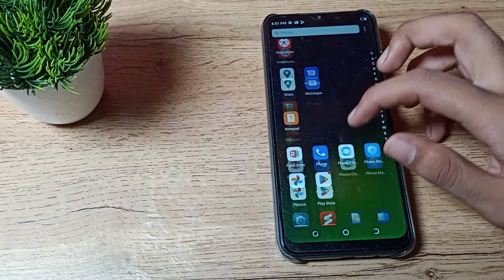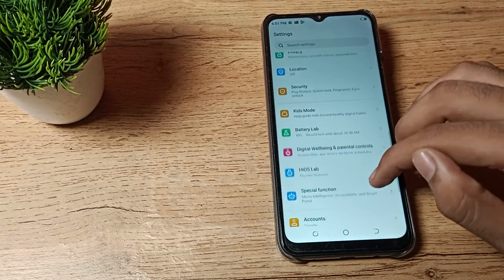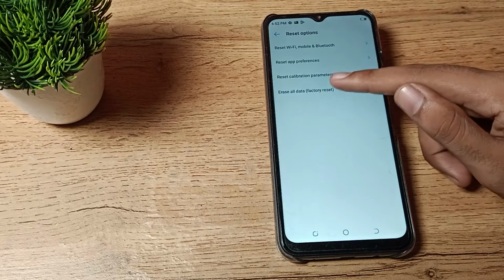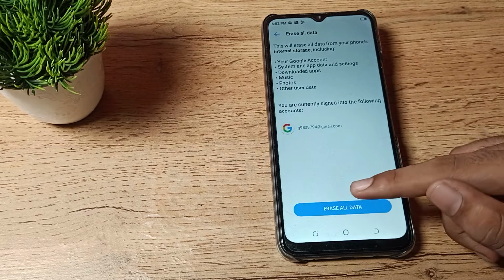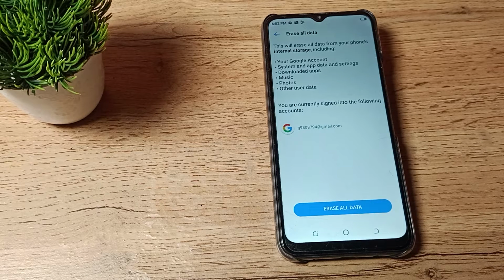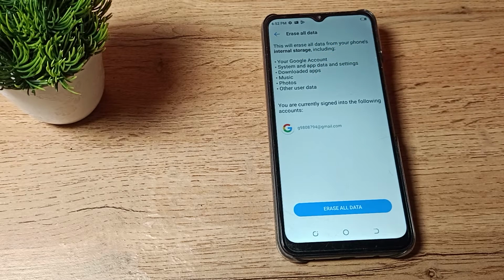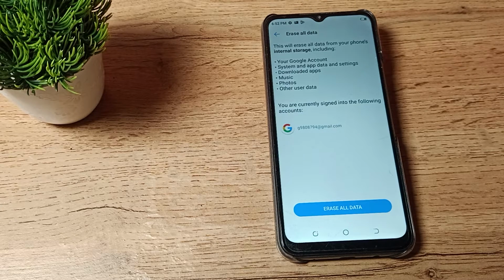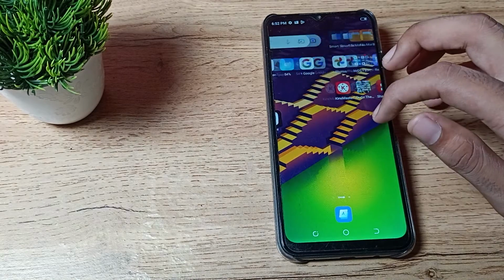How to Erase All Data in tecno spark 7 phone, data Erase setting